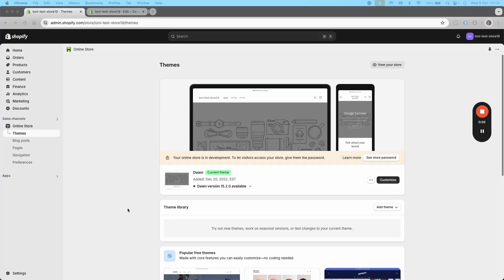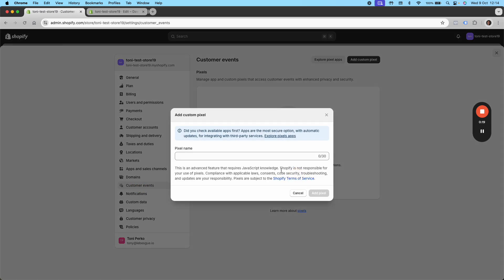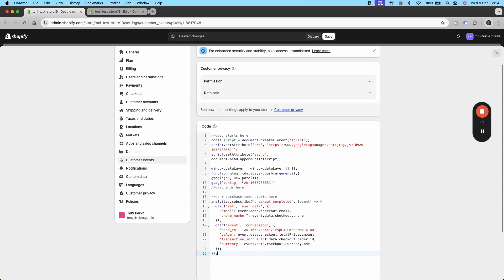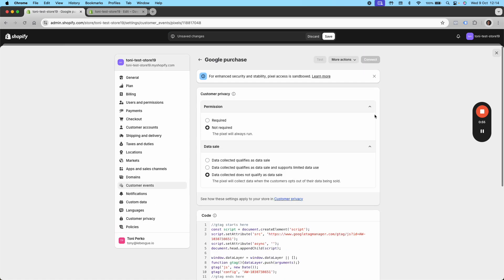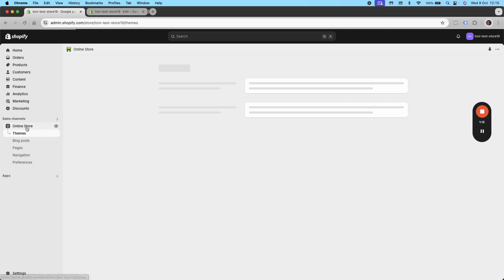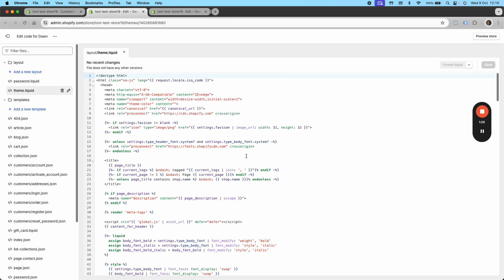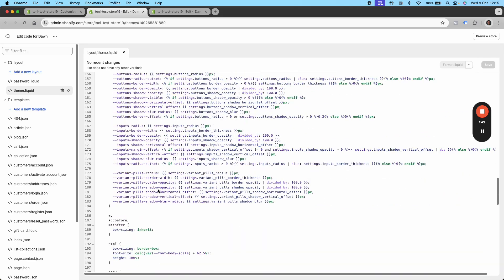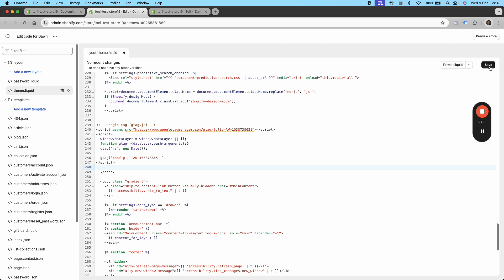How to Set Up a New Google Purchase Event on Shopify?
Setting up Google Ads purchase event tracking for your Shopify store is crucial for optimizing your ad performance and ensuring accurate sales data. 🎯

In this video, we cover:

🔧 Understand why purchase event tracking is key to maximizing the effectiveness of your Google Ads.

💻 Learn how to properly integrate the Google Ads tracking code into your Shopify store.

📈 We guide you through each step of the process, showing exactly how to set up the Google Ads purchase event on your store.

Don’t forget to check out our blog post where you’ll find the tracking code you need. Just be sure to update your AW code and label in the code before pasting it into your Shopify store.

By the end of this video, you’ll be ready to implement Google Ads purchase event tracking, ensuring accurate data for optimizing your ad campaigns.